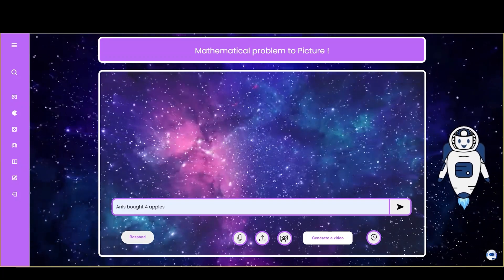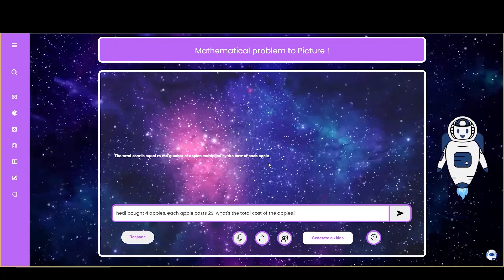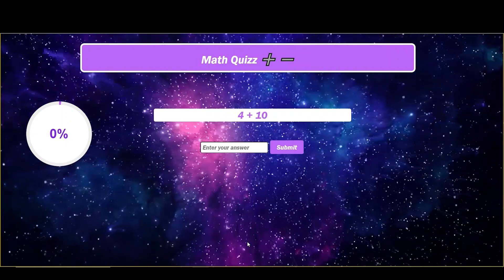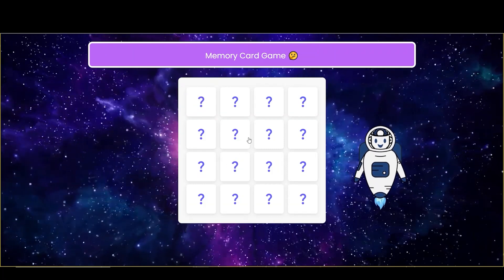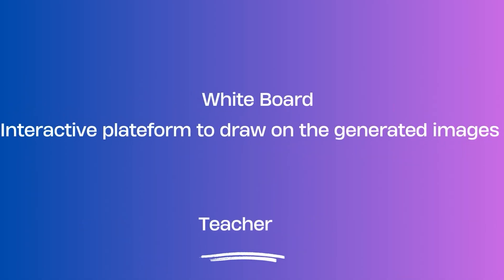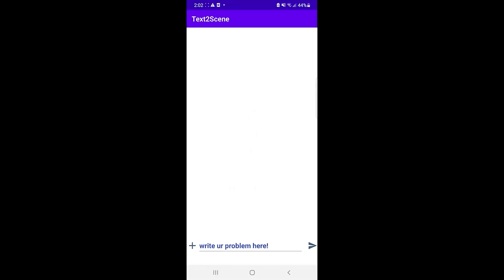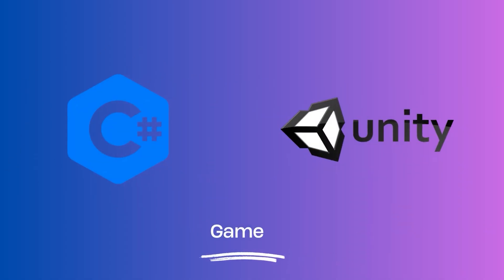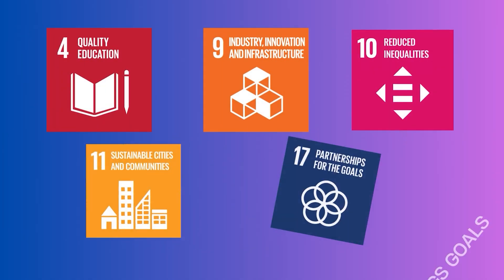Data Wizards : M4PI (Educational Interactive Intelligent Platform)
Our project leverages the power of AI to transform
math text problems into visual illustrations,
enhancing students' understanding and comprehension.
By utilizing advanced technologies, we bridge the
gap between mathematical concepts
and graphical representations, making complex
problems more accessible and engaging for
learners.